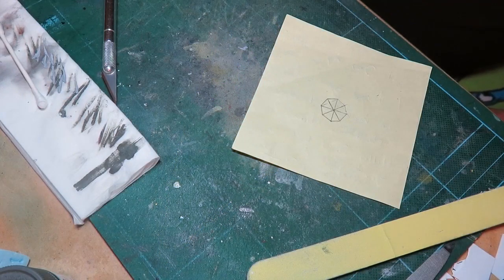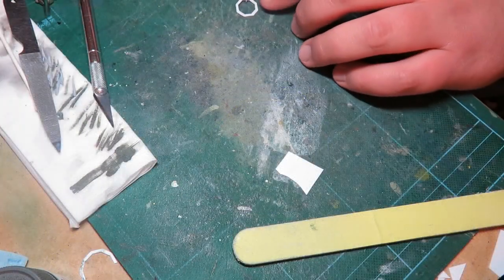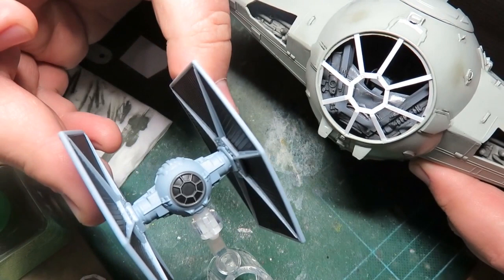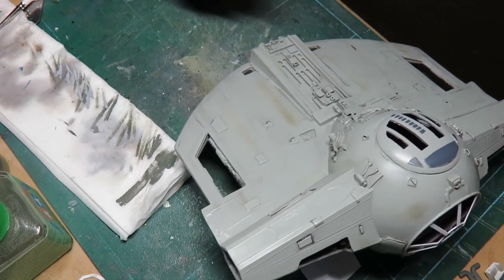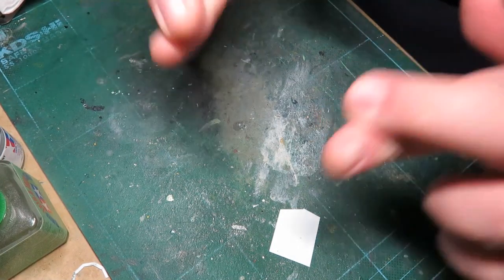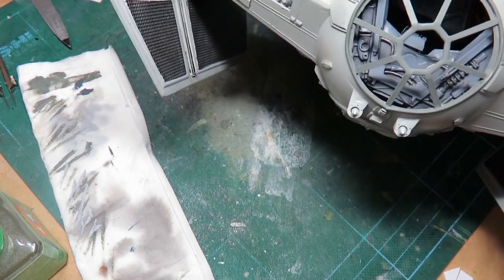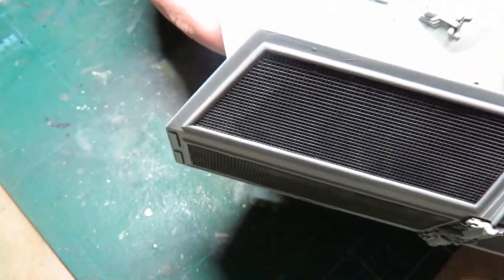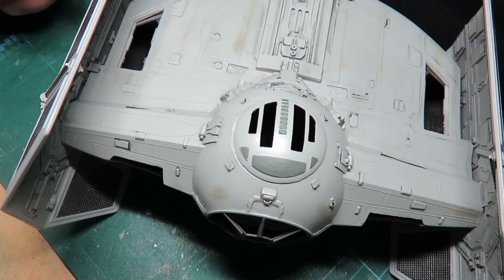MPC 1:36 Tie Advance (Part 5) FINALE!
Begun in October, and finally finished! My restoration of the MPC Tie Advance is complete :D

Thank you everyone for your support and enduring with me on this long project!